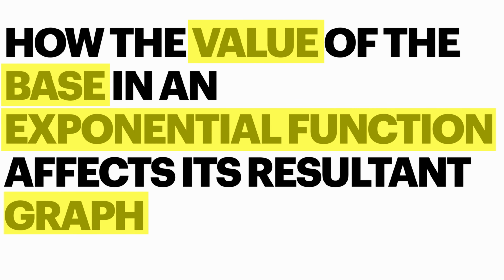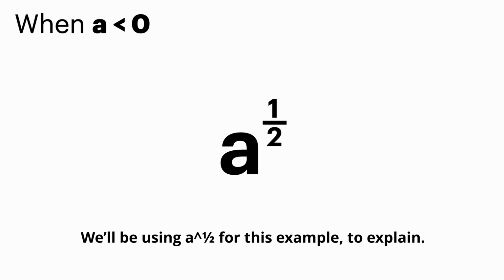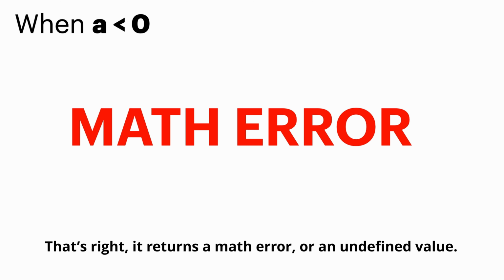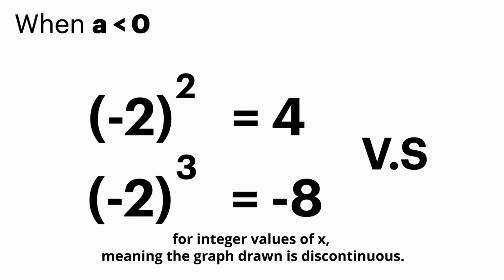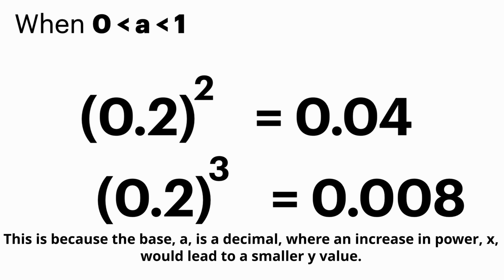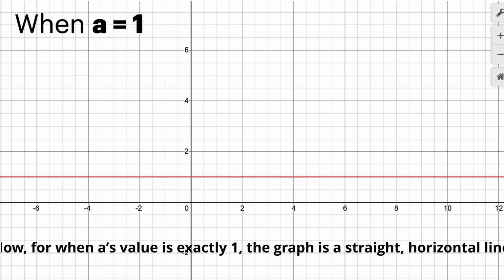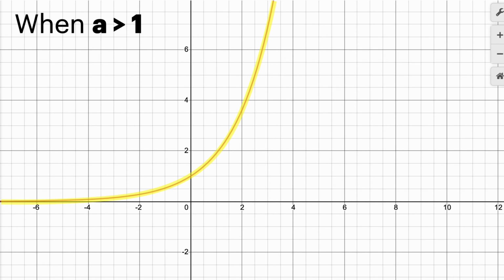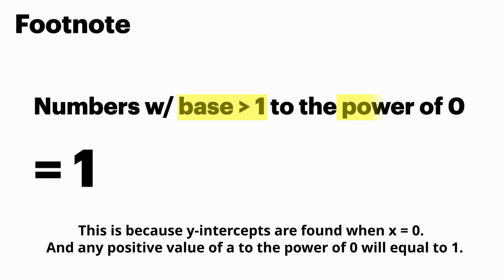2020 E Math Performance Task S304 (Group B)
By Skyler, Delwyn, and Hong Rong

It's in 4k because I didn't want to mess up my Resolve file don't @ me